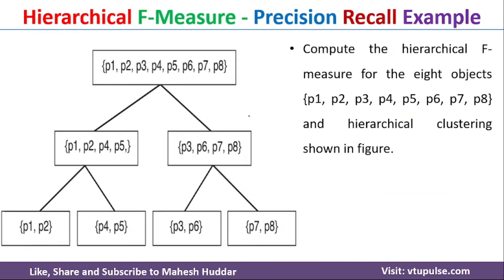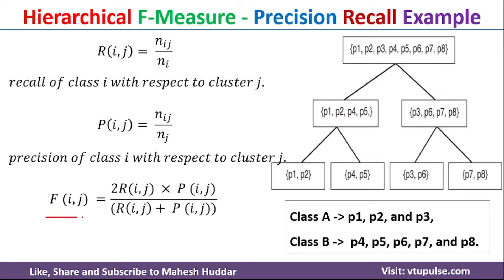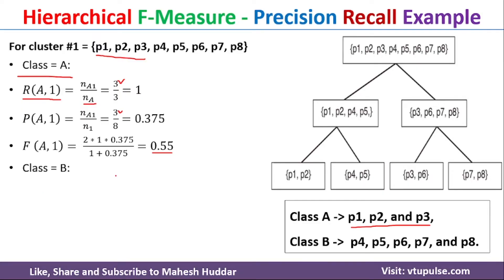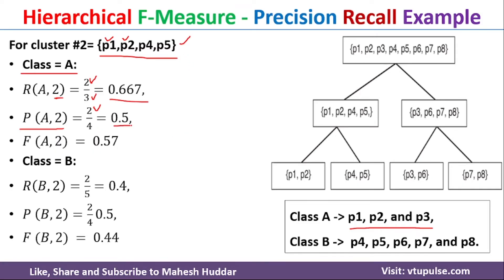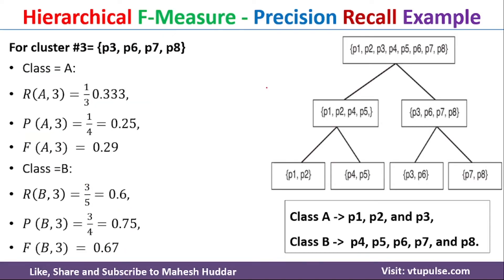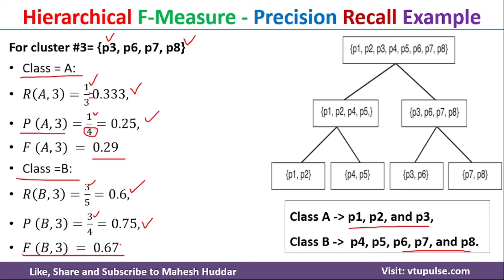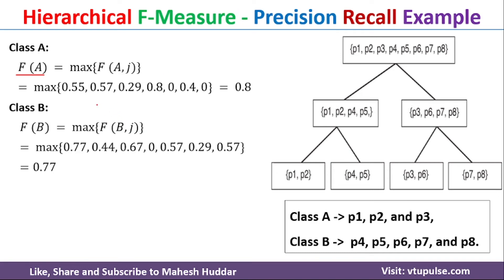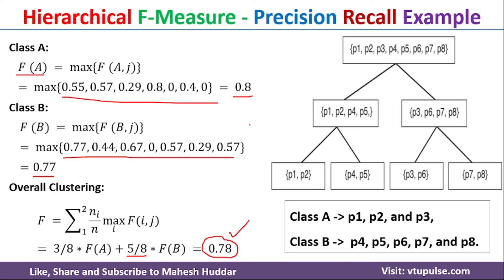Compute the hierarchical F-Score Precision Recall for the eight objects Clustering by Mahesh Huddar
Compute the hierarchical F measure Precision Recall for the eight objects hierarchical Clustering by Mahesh Huddar

Compute the hierarchical F-measure for the eight objects {p1, p2, p3, p4, p5, p6, p7, p8} and hierarchical clustering shown in figure.
Class A contains points p1, p2, and p3, while p4, p5, p6, p7, and p8 belong to class B.